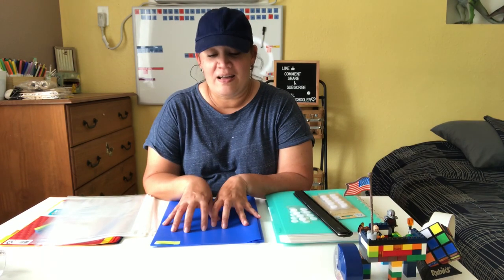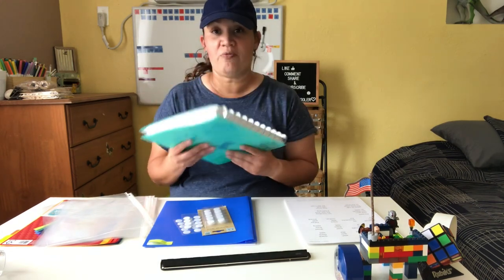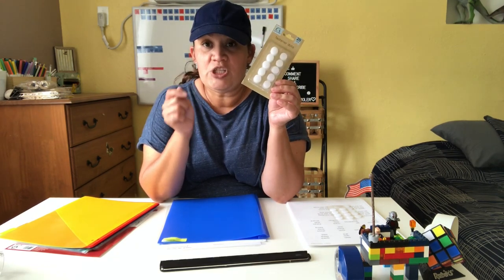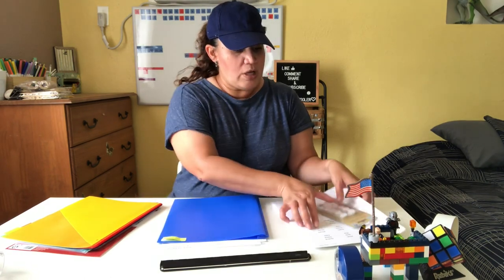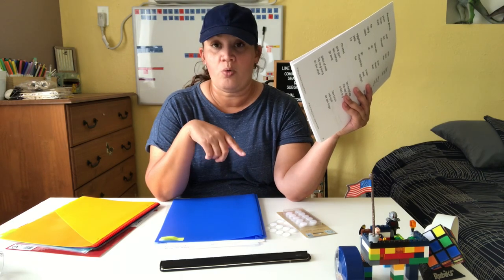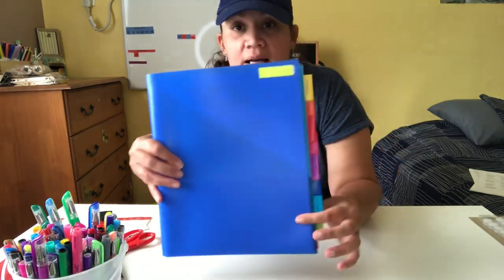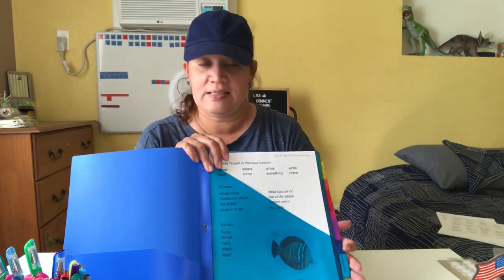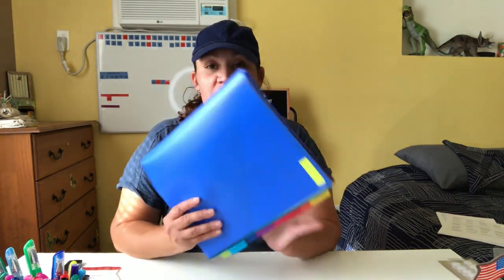CAR SCHOOLING HOMESCHOOL ORGANIZATION | DAILY WORK BINDER | MIND BLOWING HACK🤯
Hello! Hello mamas!🌿
Car schooling? Not a problem, because I am sharing the best hack to make it work while in your car either running errands, taking a trip or because just as I do you homeschool in your car while you are on your break from work. Either way my intention here is to help you with your journey as a homeschooler.

~Emma